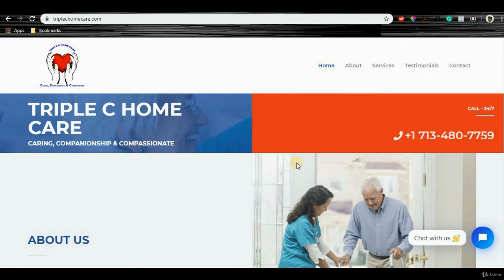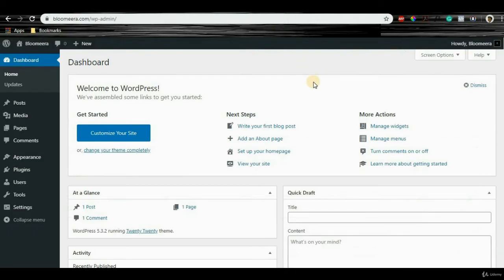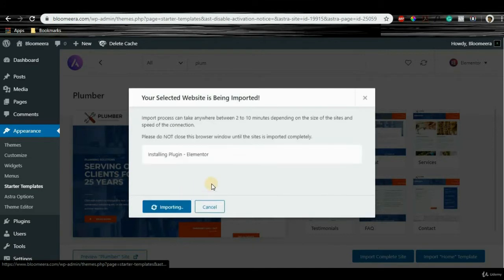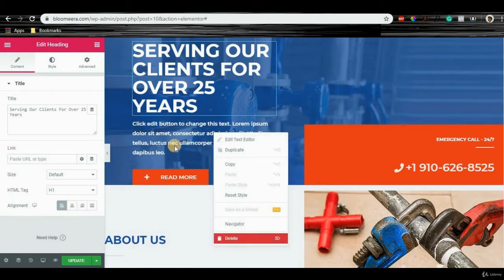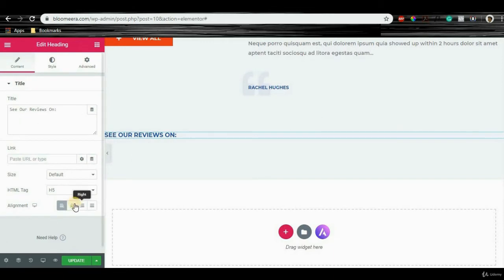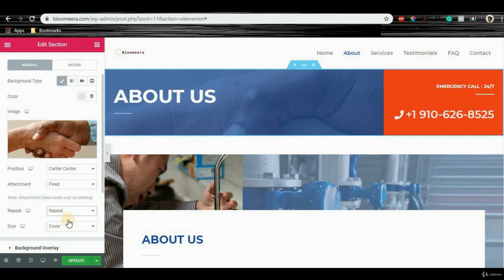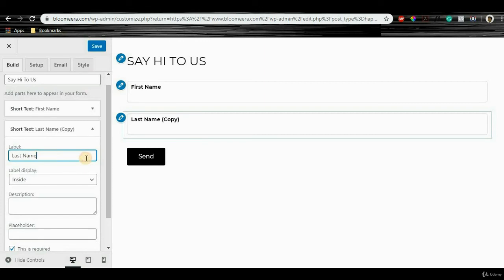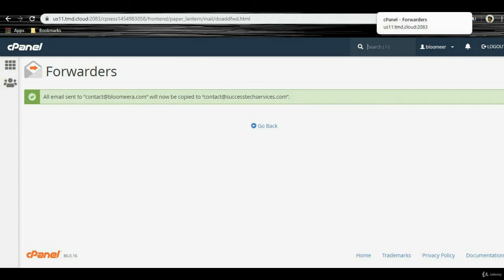How to Create a Home Care Agency Website Using WordPress